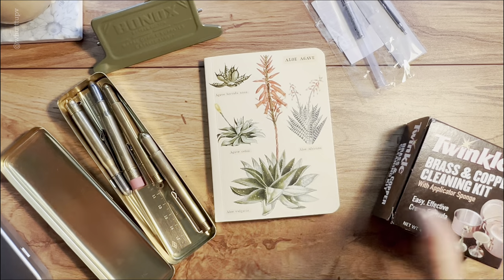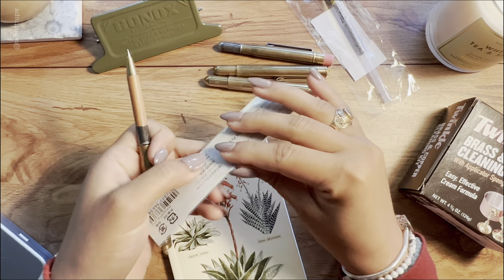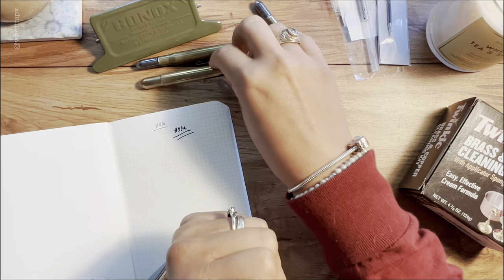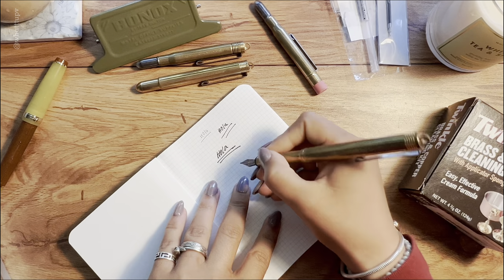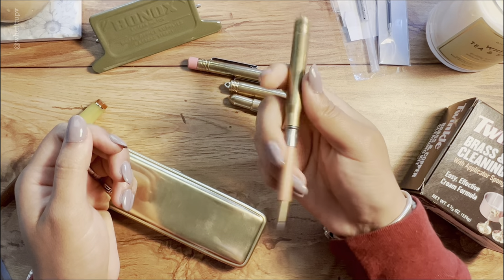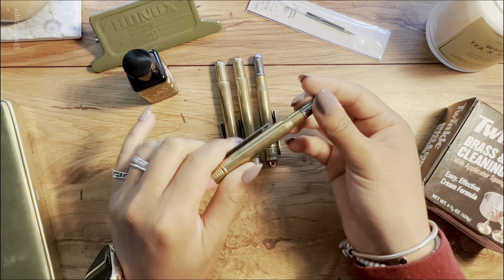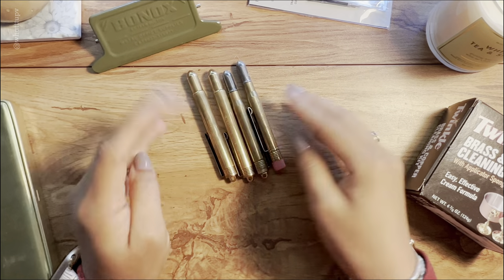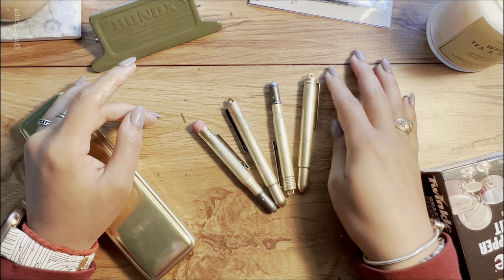Travelers Company Pens and Pencil Review | Prices | Personal Opinion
In this video, I will do a review of the Travelers Company Brass Pens and Pencil!

How is your planner journey being this year? Have you changed your planners or are you still using your first planner?

✰ Products ✰
AMAZON STORE FRONT: